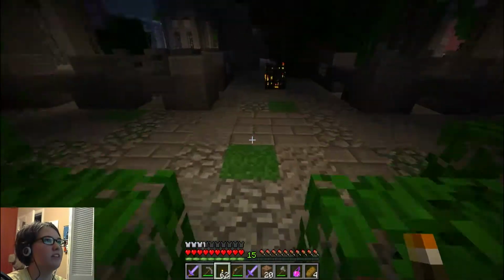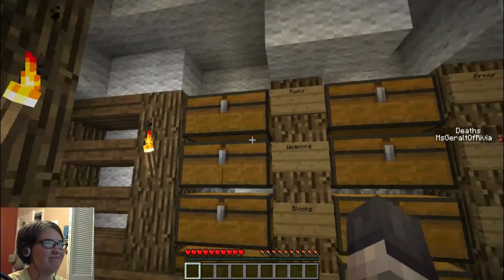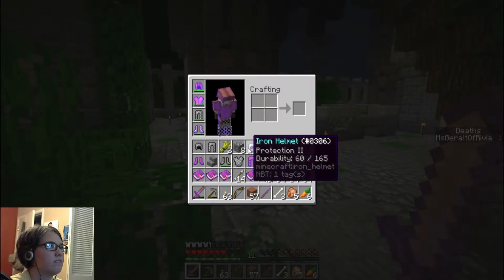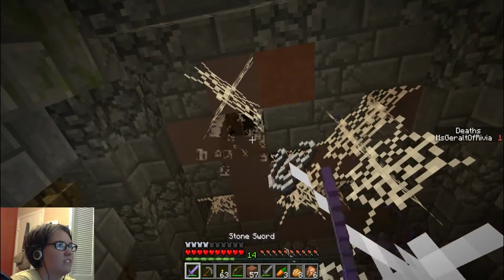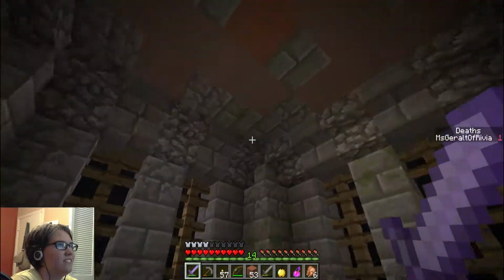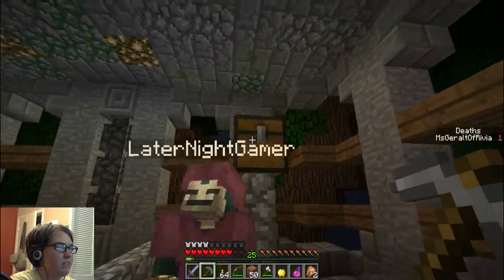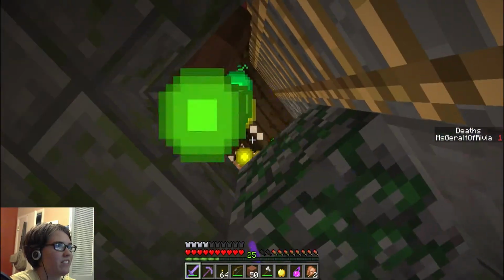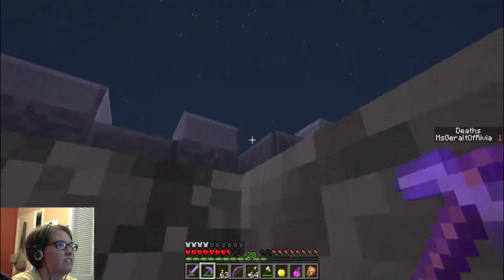Let's Play | Minecraft Mini CTM | Merciless Jungle | Part 2 | So Much Loot!